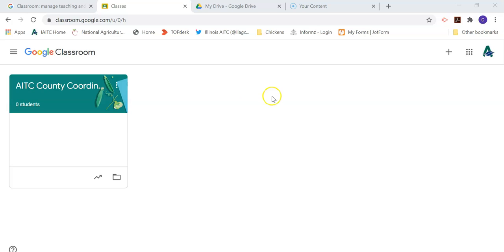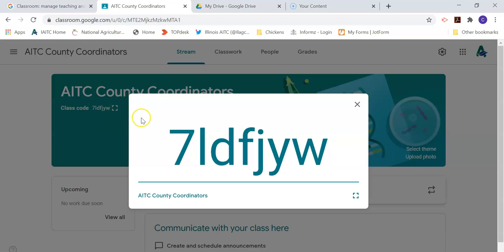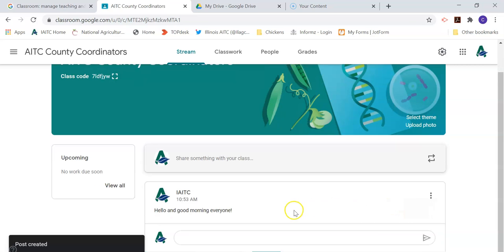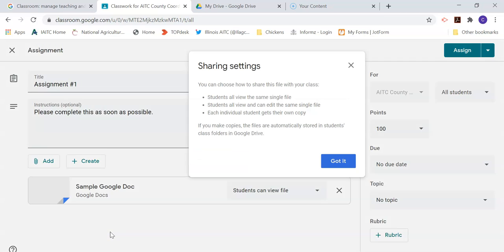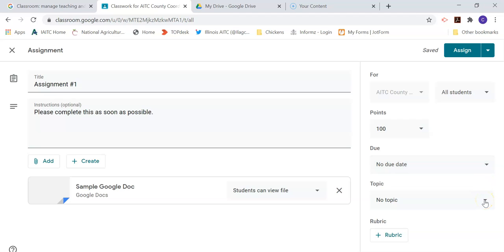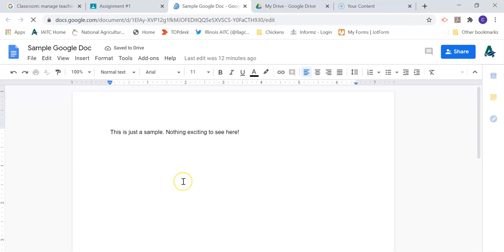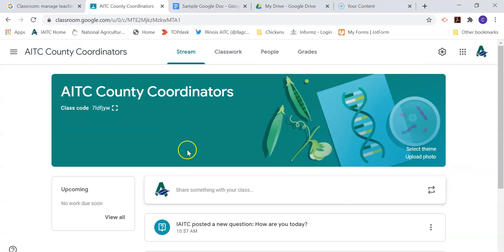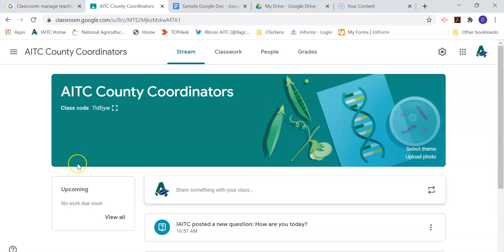Intro to Google Classroom: County Coordinator Online Training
Here is a quick overview of how to use Google Classroom with teachers and students.